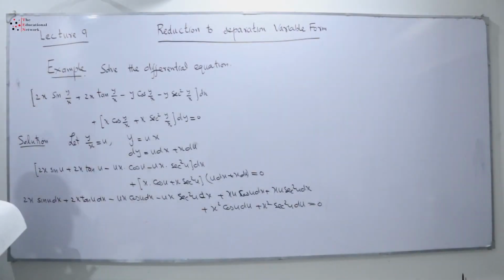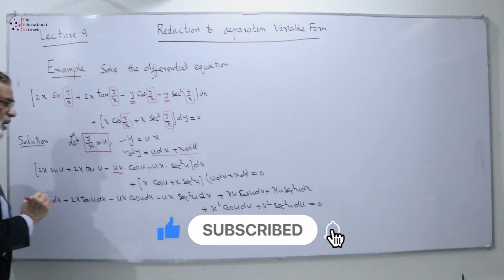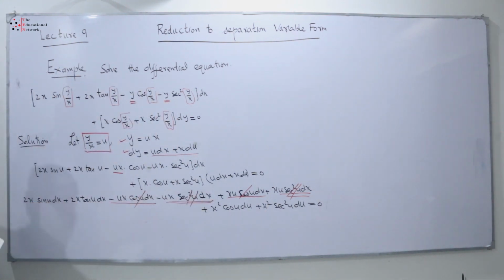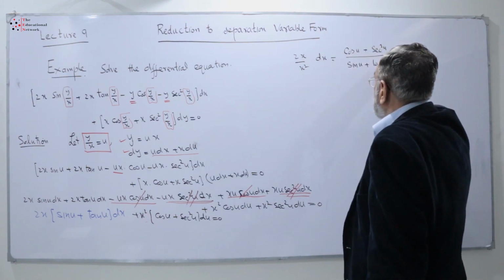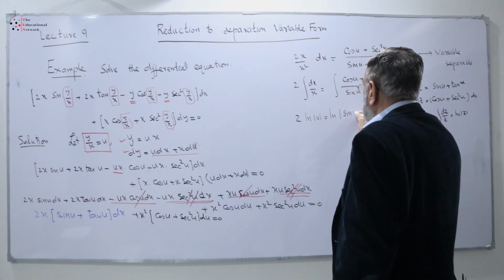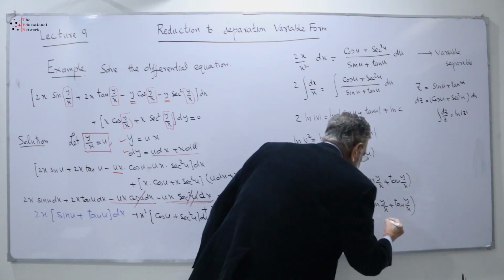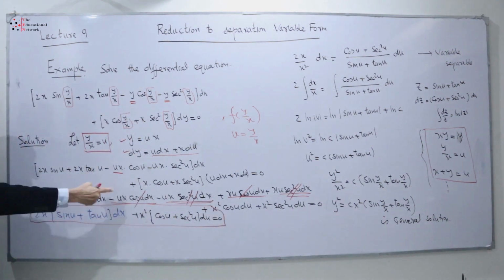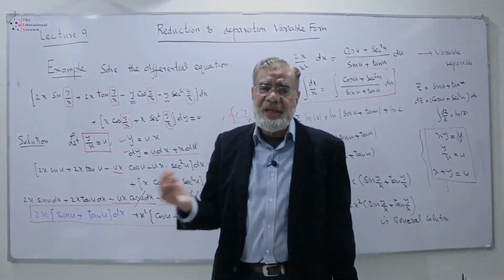Reduction to Variable Separable Form | Differential Equations | Lecture 9 P2| Dr Khawaja Zafar Elahi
In this video, we're exploring the process of Reducing Differential Equations to Variable Separable Form, particularly in Lecture 9 (Part 2). This session is designed to offer a detailed explanation of the techniques and methods involved in transforming differential equations into the variable separable form.

By dissecting this approach, learners will gain insights into the procedures used to simplify and restructure these equations, enabling them to handle a wider range of differential equation problems effectively. The focus is on providing a comprehensive understanding of the transformation process and its significance in solving differential equations.